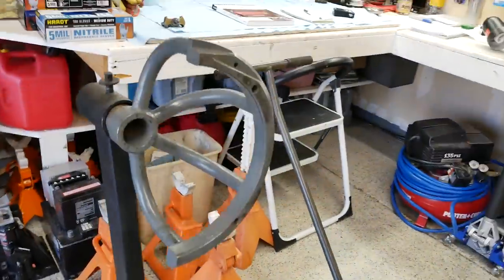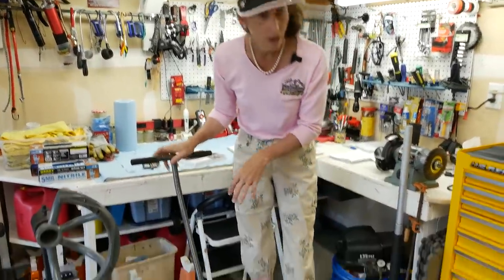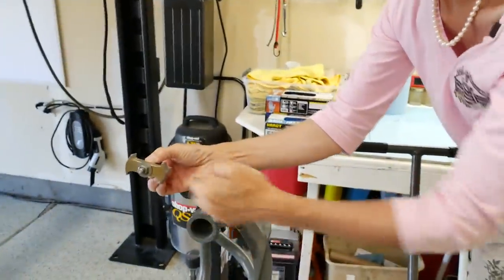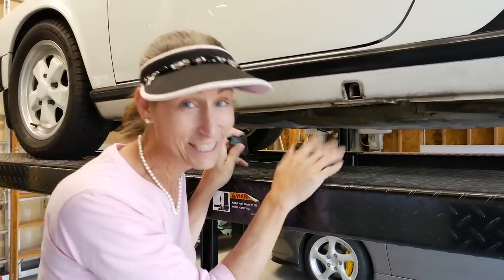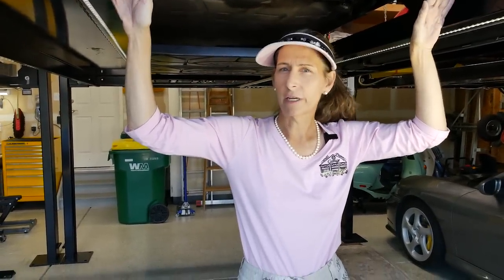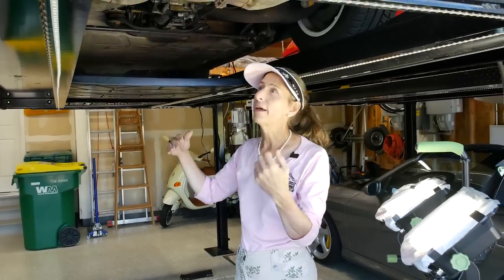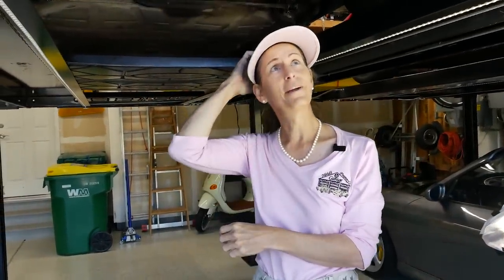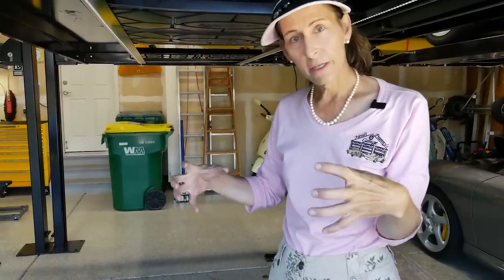Porsche 911 3.2 Carrera Project #4 - How do we drop an engine??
Hi Everyone!

In the fourth episode of our 1986 Porsche 3.2 Carrera Refresh build project, Heidi has procured the engine stand and we talk about what is next and ponder just how this is going to come together (or apart).  Let us know your thoughts!

You can get The "101 Projects for Your Porsche 911, 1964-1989"